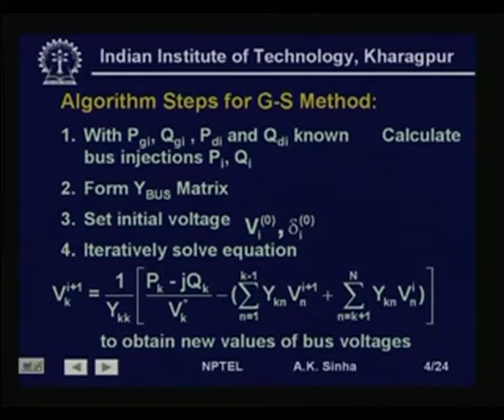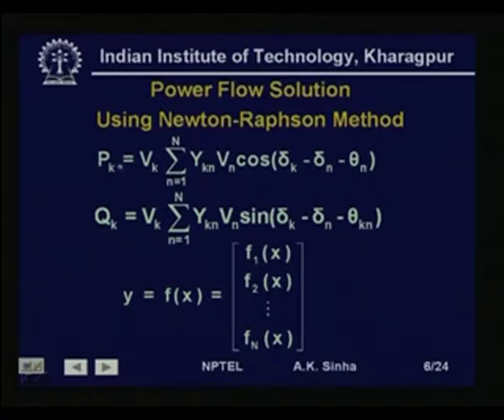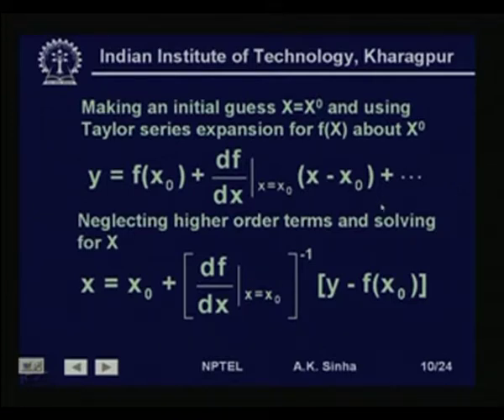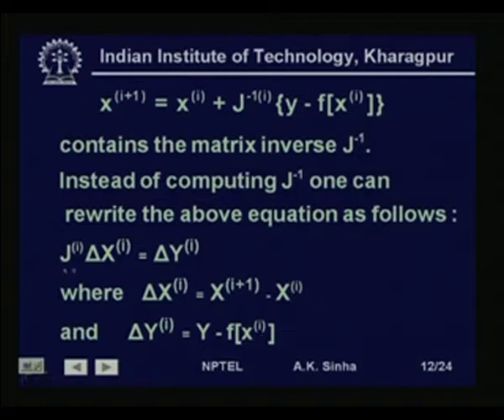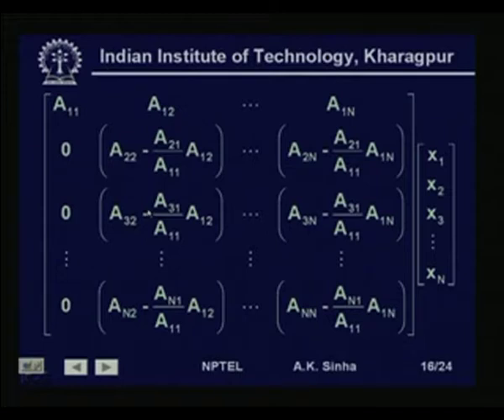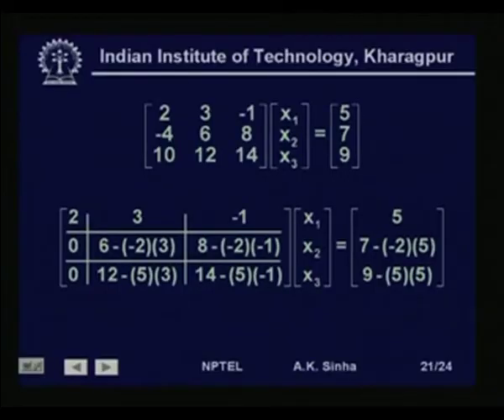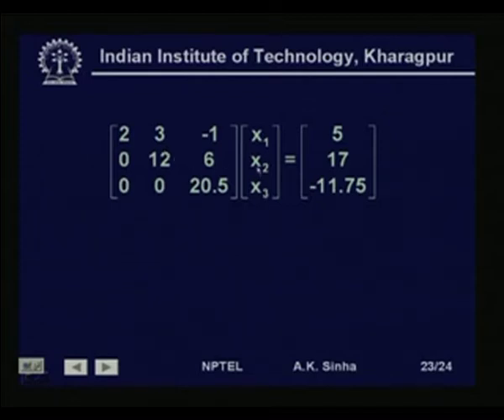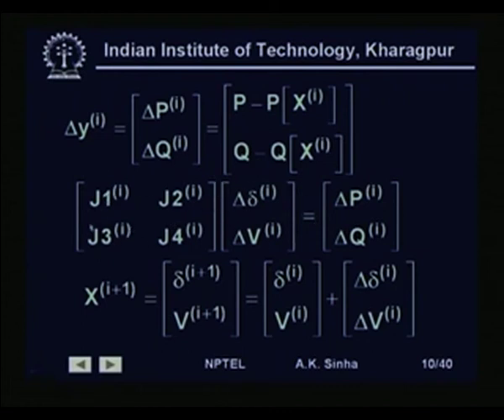Power Flow III